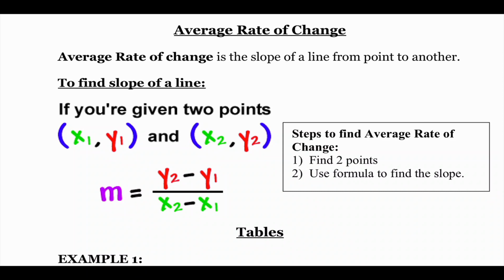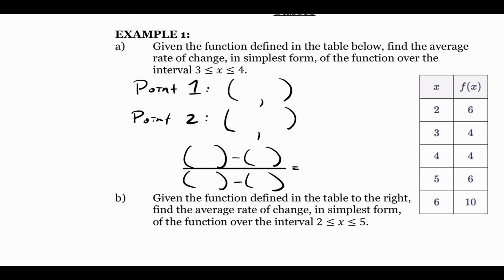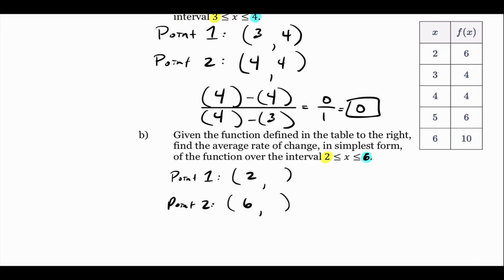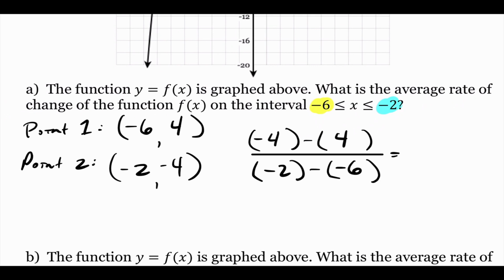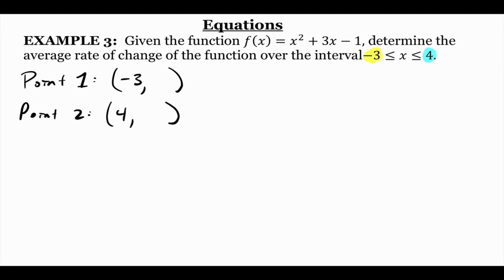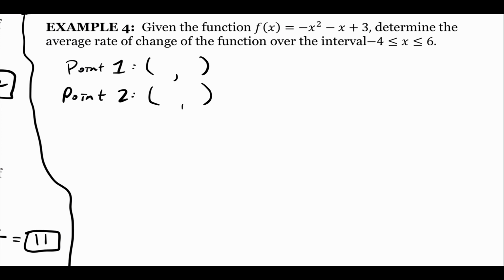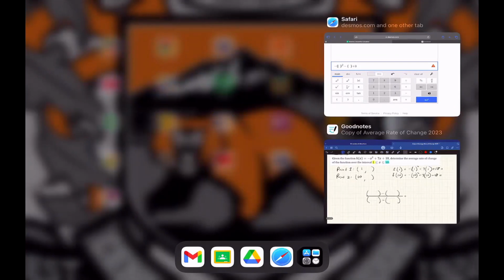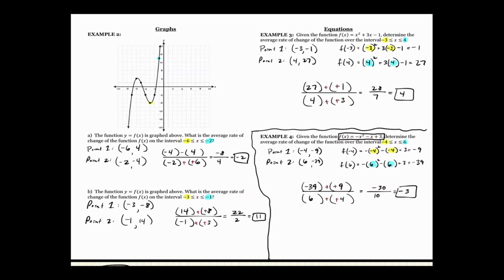2/3/25 - Average Rate of Change